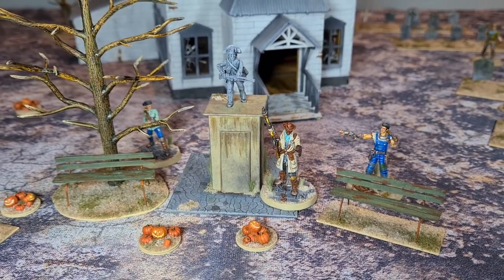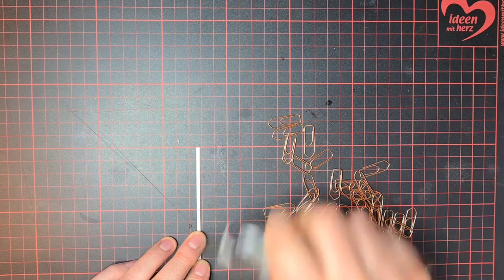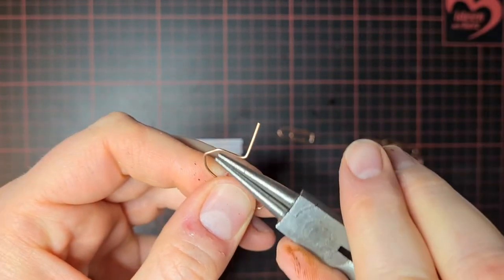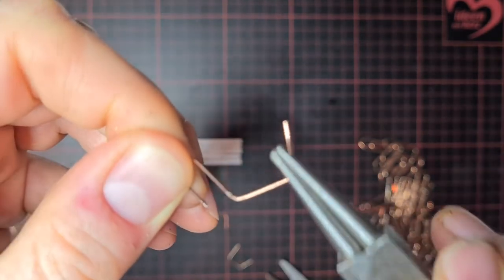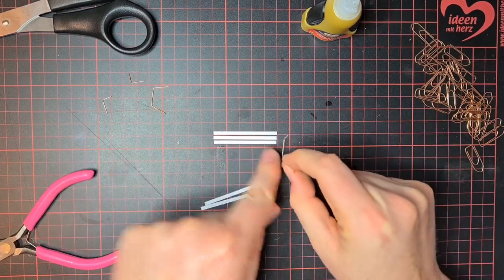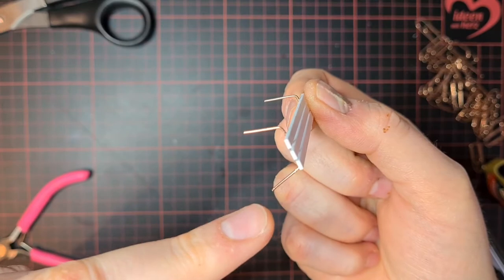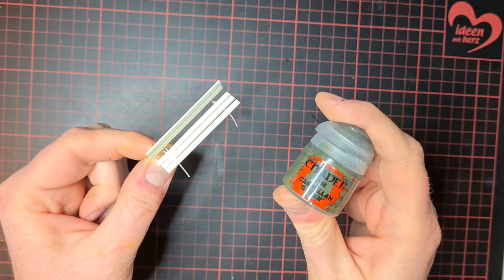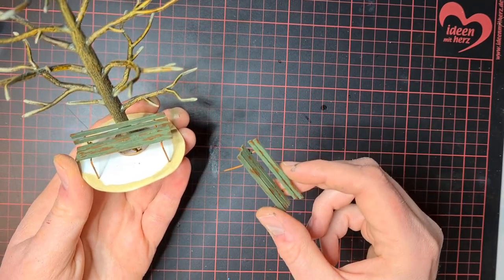DIY Park Benches and Statue Wargaming Terrain Tutorial - My road to Halloween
Halloween is coming.
And I want to honor it by building thematic terrain for a special Fallout Wasteland Warfare scenario. The game is by Modiphius.

It's time for some finishing touches. so I've built some park benches and a statue from the War of Independance.

I used profiles from Evergreen Scale Models and a mini from Perry Miniatures.

You can use them in your games such as:
  Warhammer 40k
  Fallout Wasteland Warfare
  Zona Alpha
  Infinity the game
  The Walking Dead All Out War

The materials and miniatures I show are no paid advertisement, I just show you what I am using. Everything was bought by me.